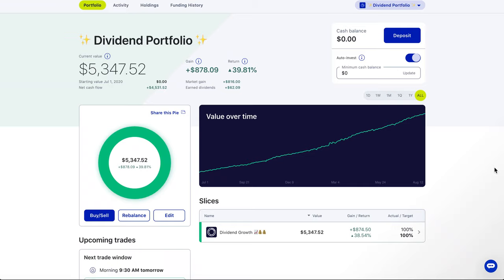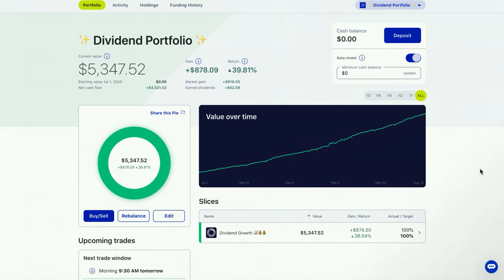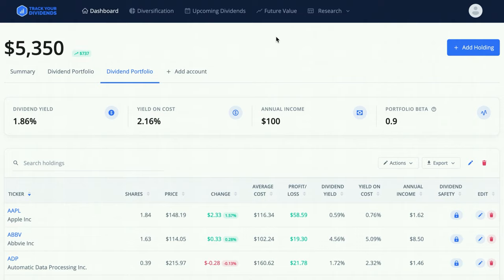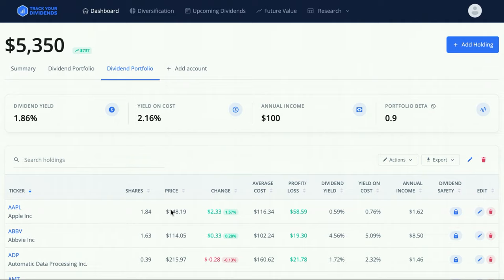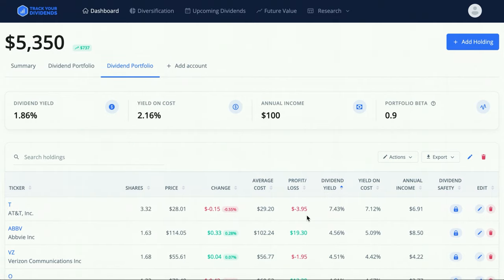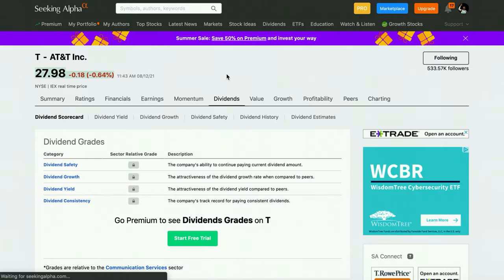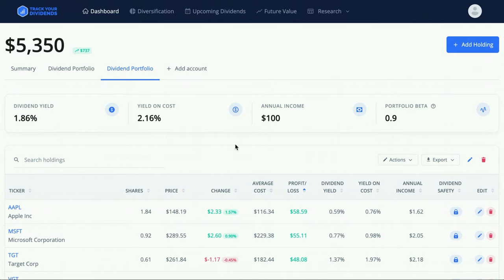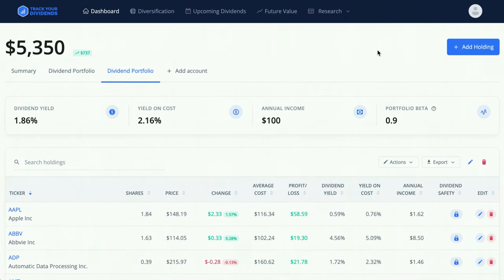$100 In Passive Income For New Investors | Dividend Growth Investing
Anyone can generate passive income. Especially through dividend investing. I recently hit this milestone with my own portfolio, and its possible for anyone to do the same! $100 in dividends? Just a stepping stone! More to come!

(dividend tax rate)

The pie I use for my long term dividend growth portfolio